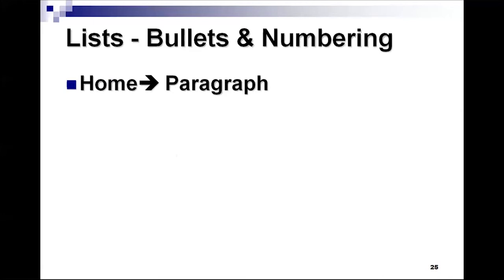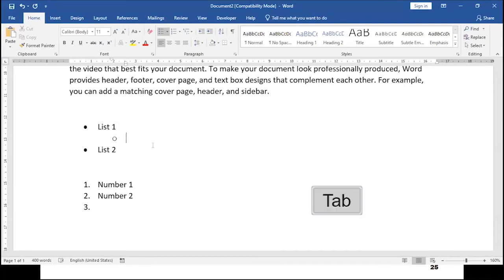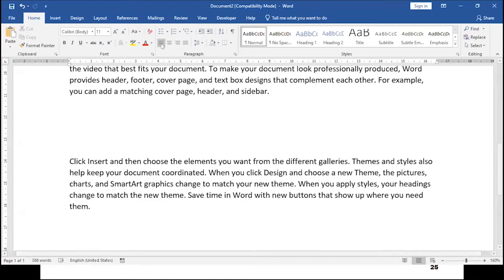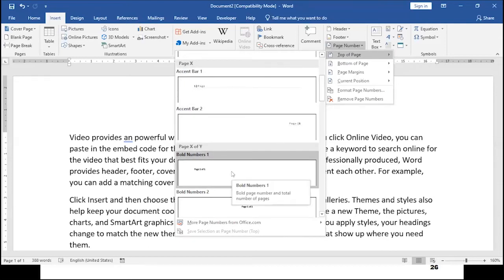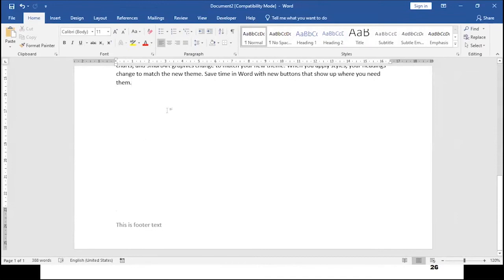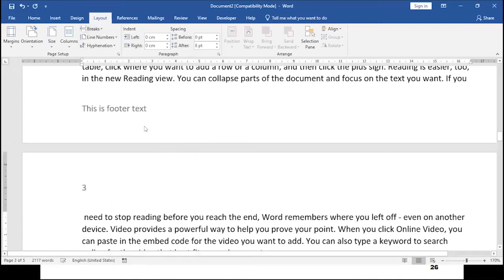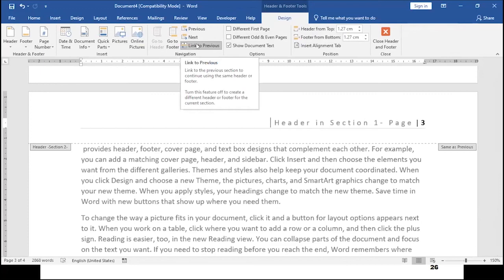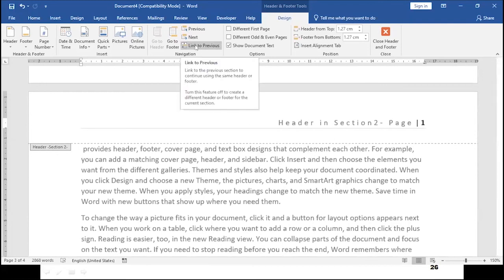Word Processing Lecture 2 Part 2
This video explains word Processing functions using MS Word. Covered topics are, How to insert automatic bullets and numbered lists, How to insert page numbers, How to insert headers and footers, How to break sections, How to insert different page numbers and different headers & footers.